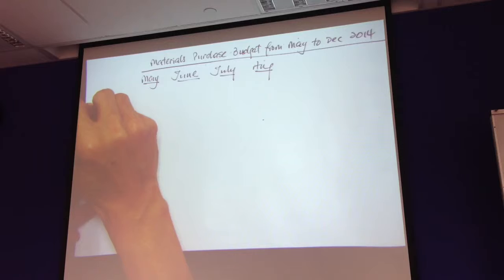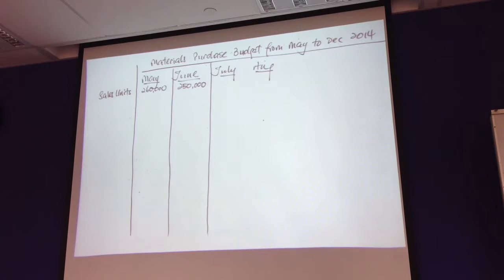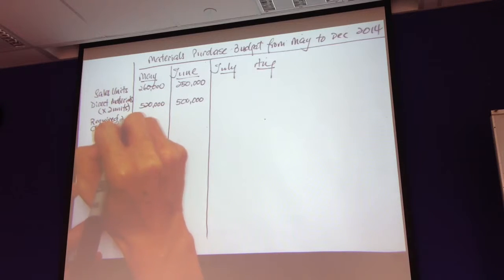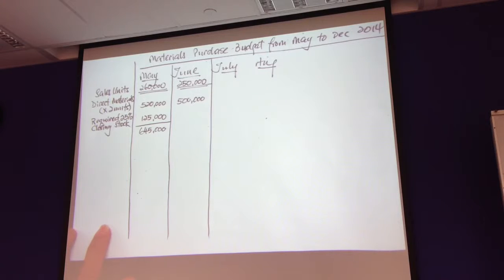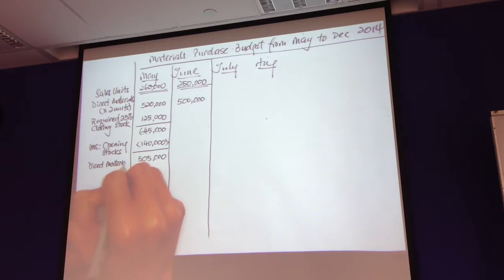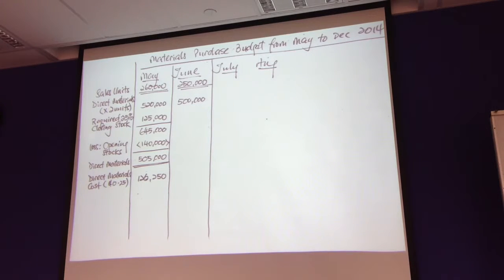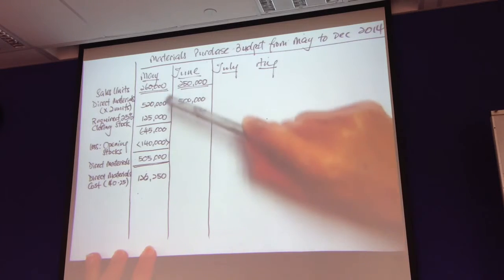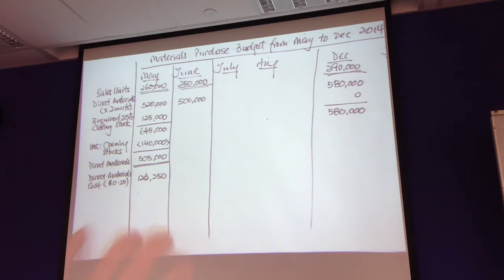20131125 AFM assignment/01